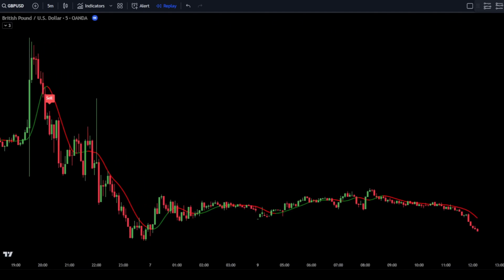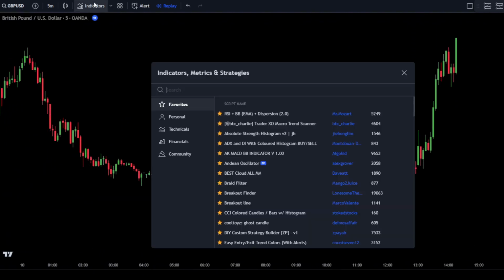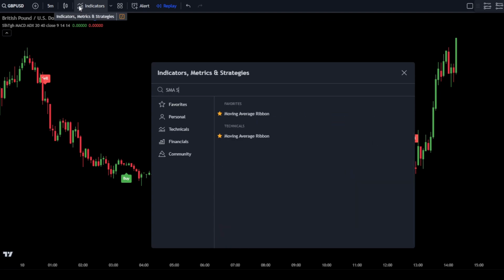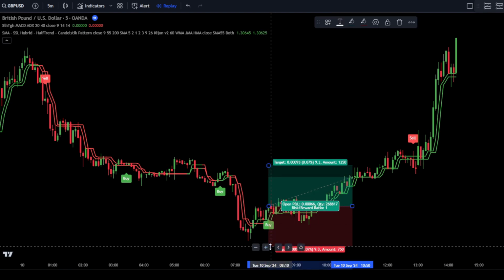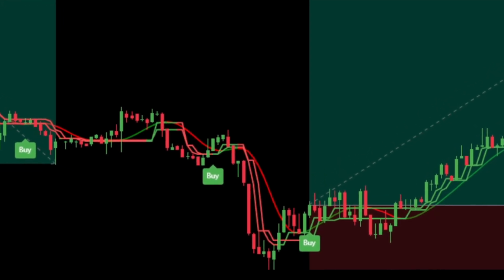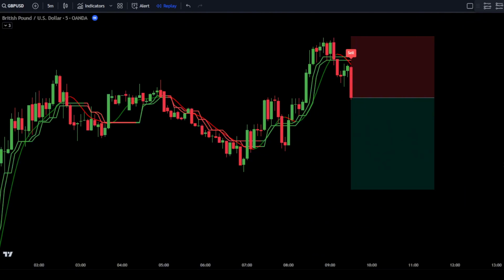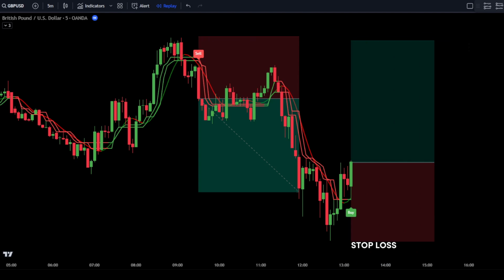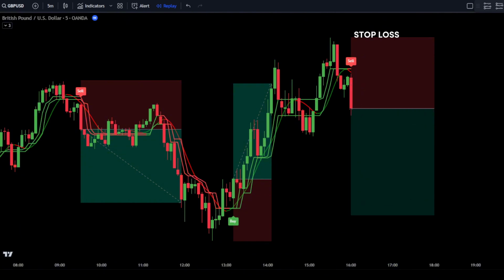Stop Losing Money In Trading, Learn This Simple Scalping Trick - Reversal Trading Strategy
In this video, we will discuss a reversal trading strategy that we will apply to 5-minute forex scalping.
However, this strategy is not only suitable for forex trading; you can also use this reversal trading strategy for trading gold or XAU/USD, crypto, stocks, and other assets.
The TradingView indicators for buy/sell signals that we will use in this video are MACD, ADX, SMA, SSL Hybrid, HalfTrend, and Laguerre Filter.